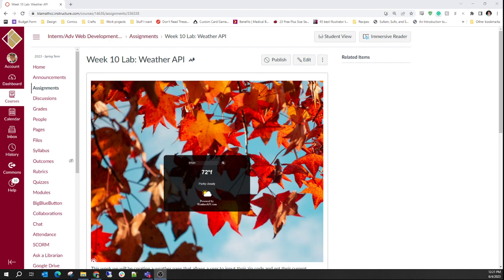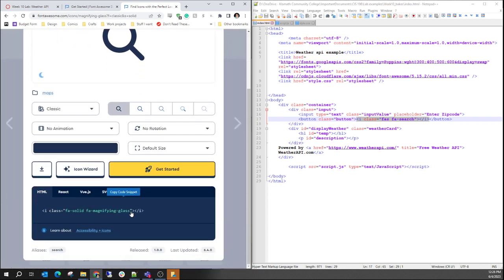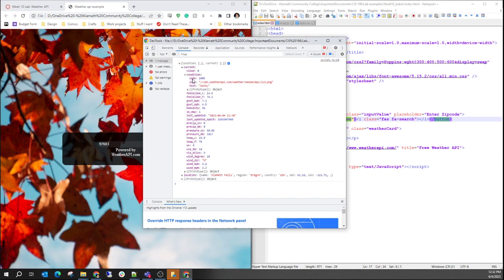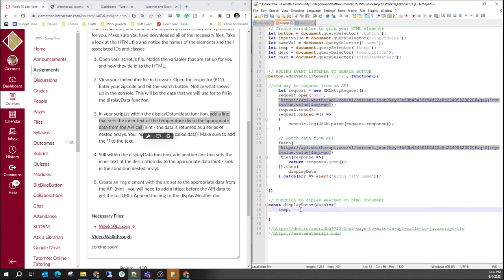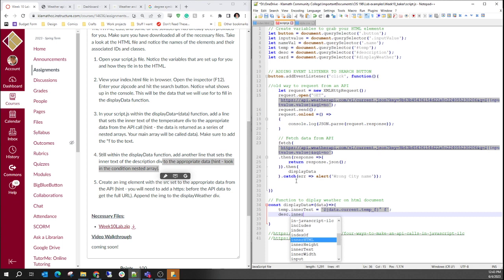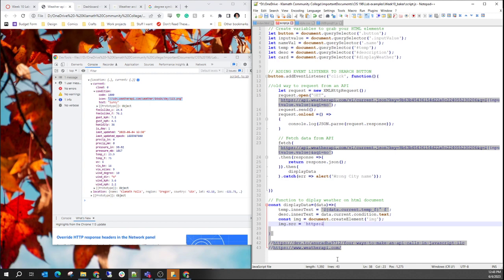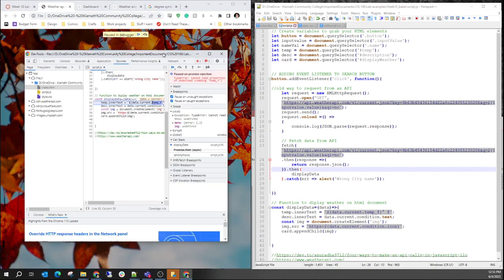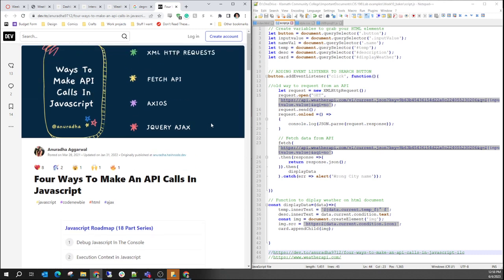Week 10 Lab Video Walkthrough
Week 10 of CIS 196 lab, in which we build a weather page using a browser API.